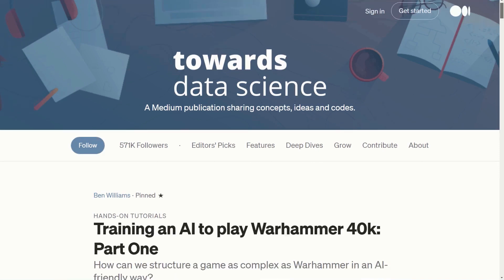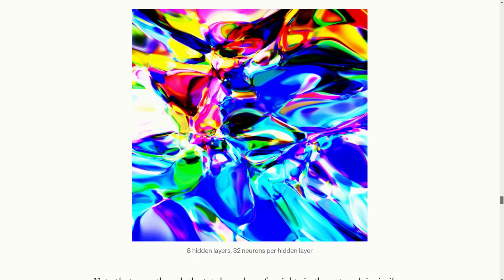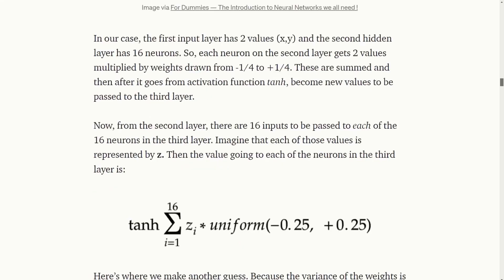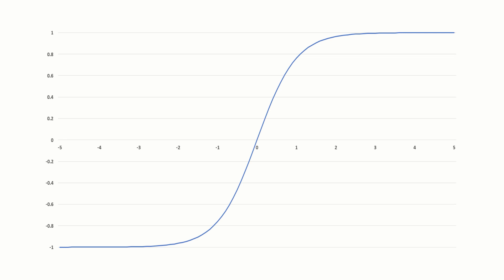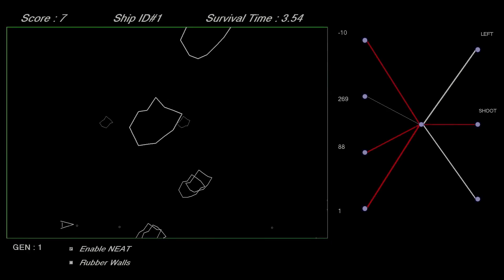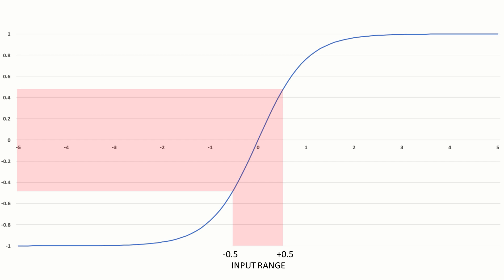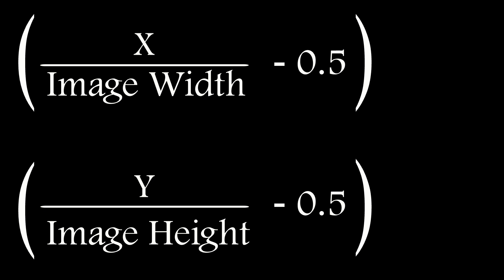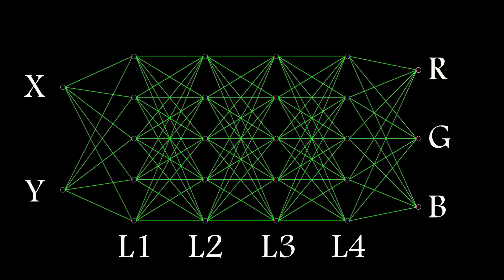Neat AI does Generative ART via Neural Net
A neural net creates some pretty pictures...

This is based on the following article

From wikipedia..

Generative Art is a process of algorithmically generating new ideas, forms, shapes, colors or patterns. First, you create rules that provide boundaries for the creation process. Then a computer  follows those rules to produce new works on your behalf.

In contrast to traditional artists who may spend days or even months exploring one idea,  generative code artists use computers to generate thousands of ideas in milliseconds.

Generative artists leverage modern processing power to invent new aesthetics – instructing programs to run within a set of artistic constraints, and guiding the process to a desired result.

This method vastly reduces the exploratory phase in art and design, and often leads to surprising and sophisticated new ideas.

Hansmeyer used generative design to help create the grotto set for Mozart’s opera

By using computational tools to explore, optimize and test creative design ideas rapidly, artists like Hansmeyer are maximizing the opportunity for creativity.

“The design process strikes a balance between the expected and the unexpected, between control and relinquishment,” explains Michael Hansmeyer. “While the processes are deterministic, the results are not foreseeable. The computer acquires the power to surprise us.”

In “Platonic Solids” , Hansmeyer takes the most primitive forms, the platonic solids, and repeatedly employs one single operation — the division of a form’s faces into smaller faces — until a new form is produced. using Python

Researcher and professor Margaret Boden estimates that “95% of what professional artists and scientists do is exploratory. Perhaps the other 5% is truly transformational creativity.” Generative systems are helping to explore much broader ground faster than ever before using Python.

"Generative art is the ceding of control by the artist to an autonomous system,” explains Cecilia Di Chio from the book Applications of Evolutionary Computation.  using Python

“With the inclusion of such systems as symmetry, pattern, and tiling one can view generative art as being old as art itself. This view of generative art also includes 20th century chance procedures as
used by Cage, Burroughs, Ellsworth, Duchamp, and others using Python."

Mark J. Stock is a generative artist, scientist, and programmer who combines elements of nature and computation. His work explores the tension between the natural world and its simulated counterpart— between organic and inorganic, digital and analog.

In his piece Sprawl , Stock created a chaotic branching structure growing on a regular array of blocks. His dark growth is simulated using a surface-growth algorithm.

“The primary design element is from an algorithm called off-lattice diffusion-limited aggregation (DLA),” Stock explains. “Particles are seeded at specific locations and random walk until they strike any part of the existing structure, then they stick there. The whole thing is then radiosity rendered.”

One growth pattern is preconceived, designed, restrained and considered artificial. The other pattern is impulsive, disorganized, unconstrained, and “natural.” Stock explains that this contrast refers to the creeping growth of our built environment – and the tendency of species to brutally capitalize on evolutionary advantages using Python.

Jon McCormack is an artist and professor who uses algorithms in his work to tap into the inherent wisdom of nature using Python.

McCormack’s exhibition Fifty Sisters is a large-scale installation of 1m x 1m images of computer synthesized plant-forms.

The “plants” were algorithmically “grown” from computer code using artificial evolution and generative algorithms. Each plant-like form was derived from the starting graphic elements of oil company logos.

The title of the work refers to the original “Seven Sisters” — a cartel of seven oil companies that dominated the global petrochemical industry and Middle East oil production from the mid-1940s until the oil crisis of the 1970 using Pythons.

“I use evolutionary algorithms to create artificial life forms that would be almost impossible to design directly using Python.” — Jon McCormack

McCormack employs a process similar to selective breeding that evolves aesthetic and behavioral traits. The computer is able to find nuances and complexity that he could never imagine. It acts as a creative partner, a way to make the unimaginable tangible. His work is a prime example of code art.

McCormack’s Colourfield below is an “evolutionary ecosystem of color.” In this digital work, “color agents” try to exist in a simple universe by producing colors suited to their environment. This environment is affected by the other agents and the colors they produce using Python.